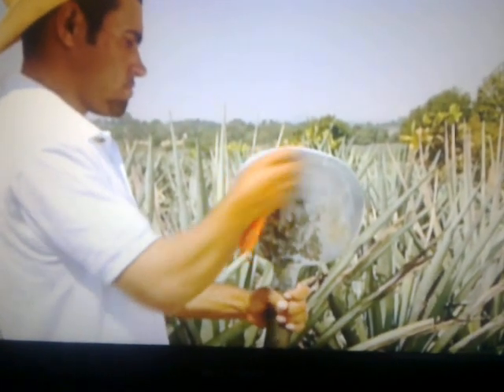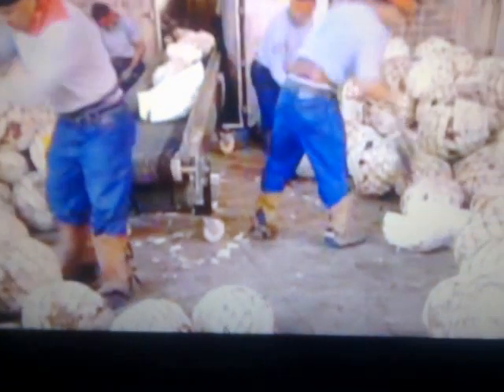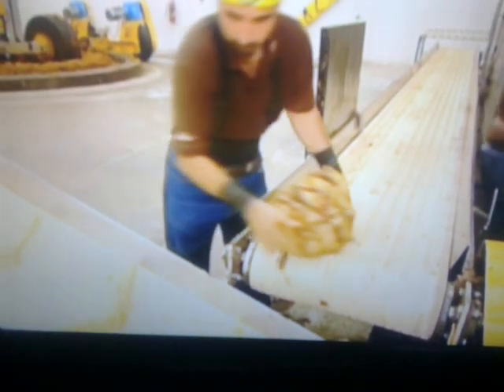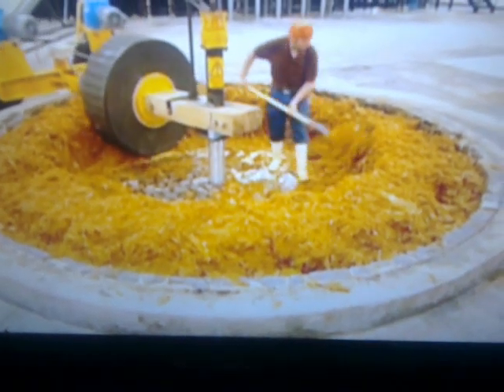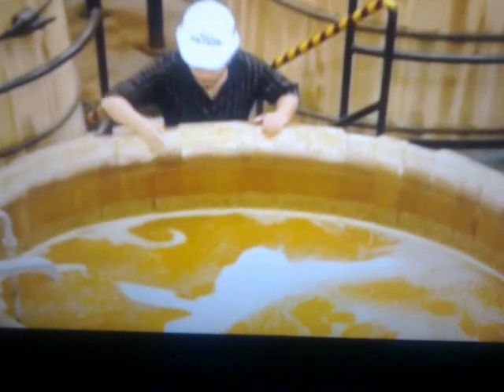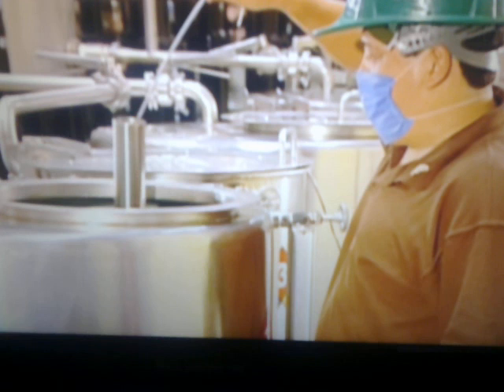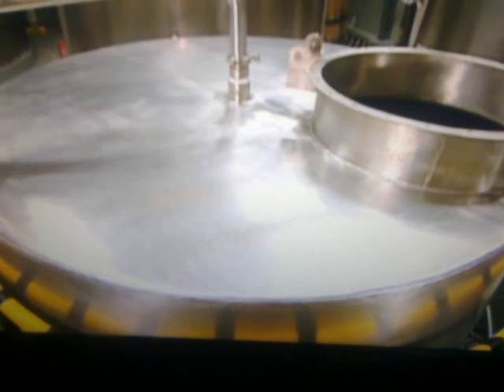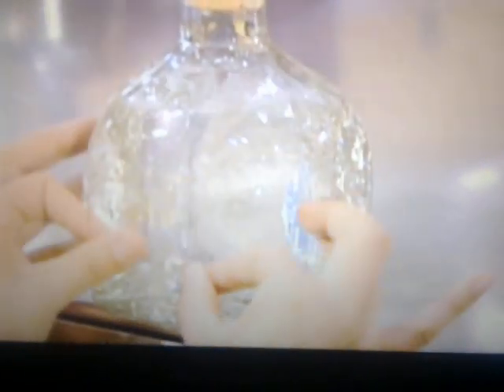TEQUILA GRAN PATRON--Las Vegas, Nevada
La compañía Patrón Spirits, con sede en Las Vegas, Nevada, fue fundada en 1989 por John Paul DeJoria, co-fundador de John Paul Mitchell Systems.